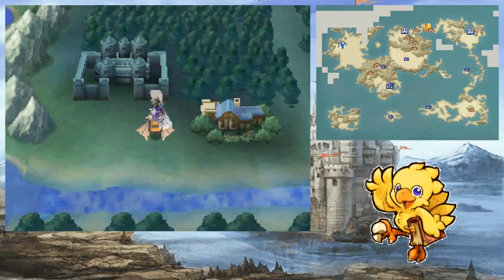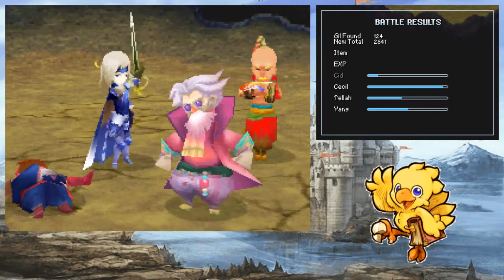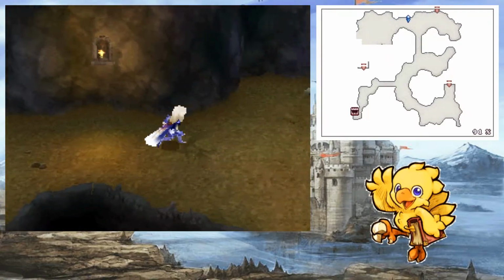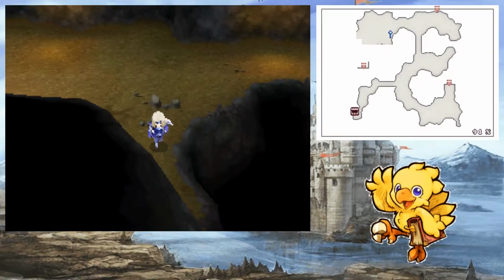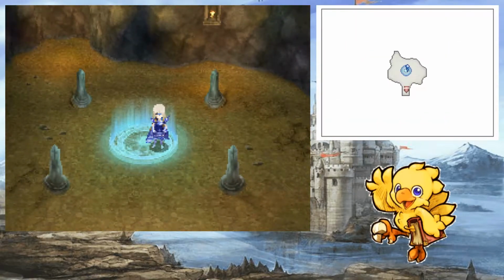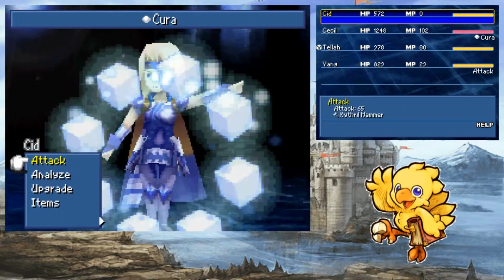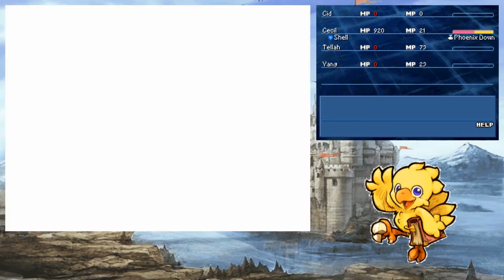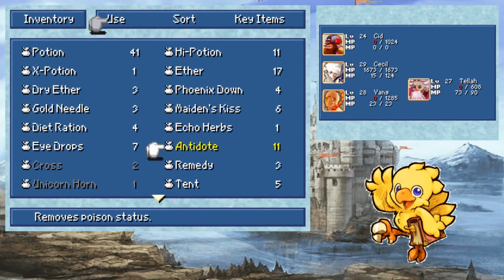Let's Play Final Fantasy IV DS #13 - The Almighty Dark Elf!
In this episode of Let's Play Final Fantasy IV DS we explore the Lodestone Cavern, where metallic equipment is rendered useless. In the deepest recess of this cavern is where we find the powerful Dark Elf. Will we survive and recover the Earth Crystal?